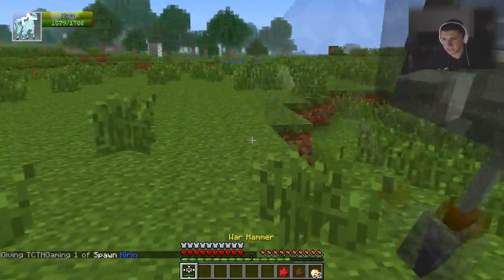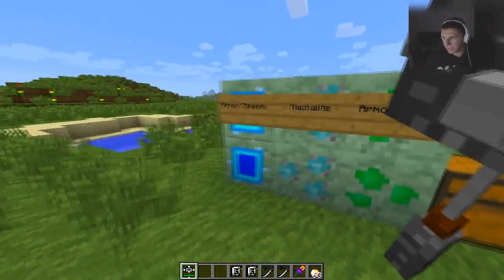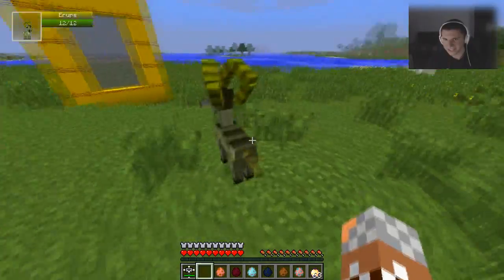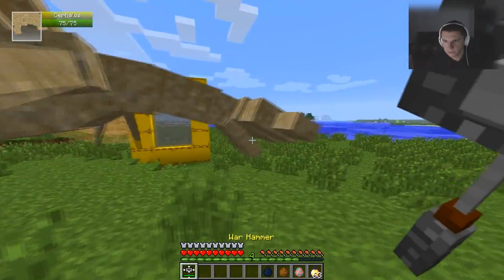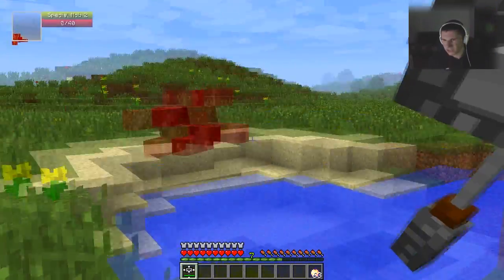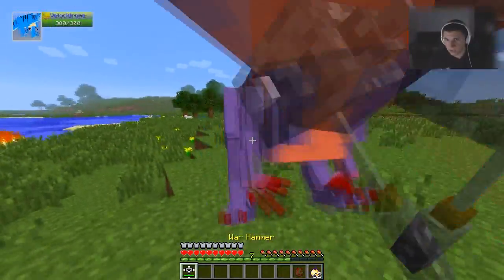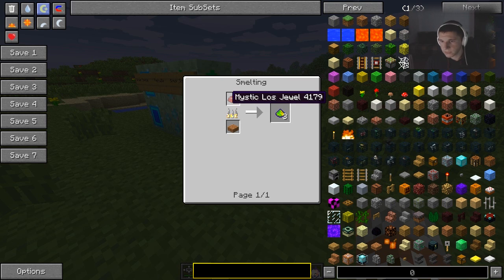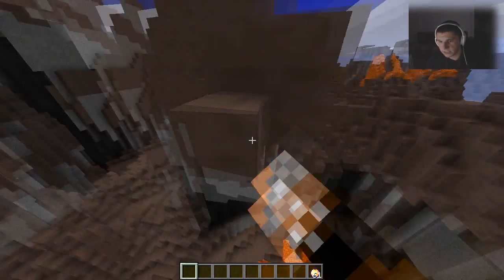Minecraft: NEW MONSTER HUNTER MOD - Huge Bosses, New Dimension & More!